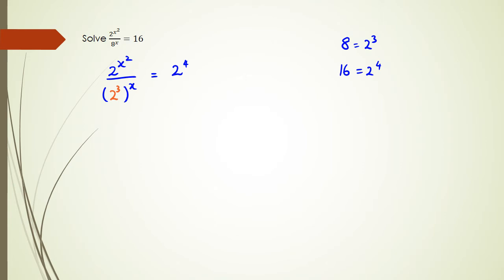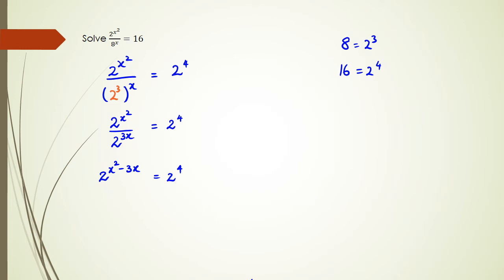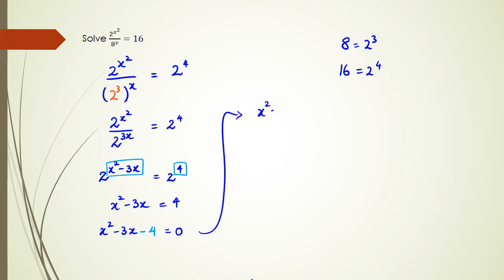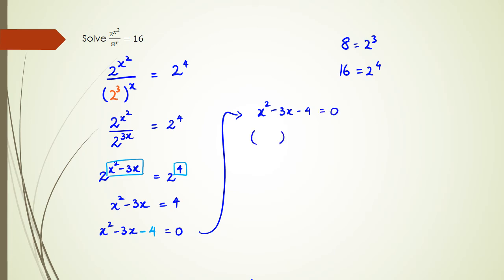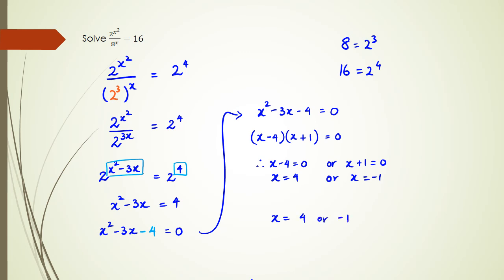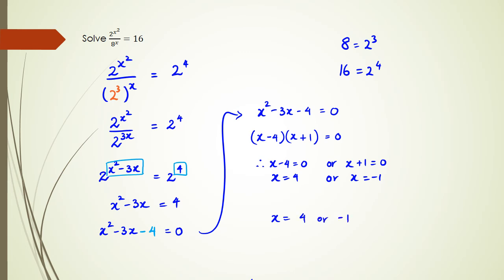NCEA Level 1 Algebra 2017 MCAT Preparation - M or E Question 36